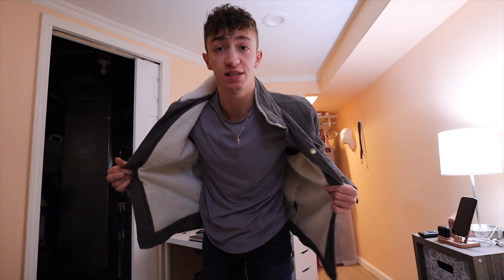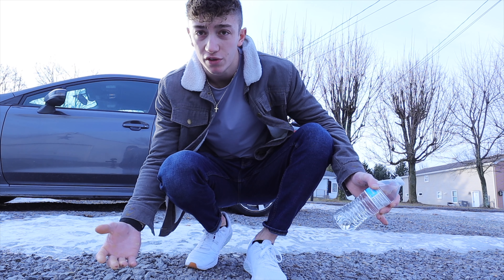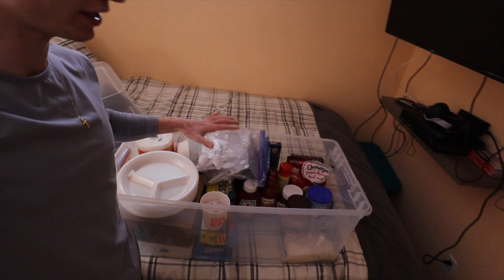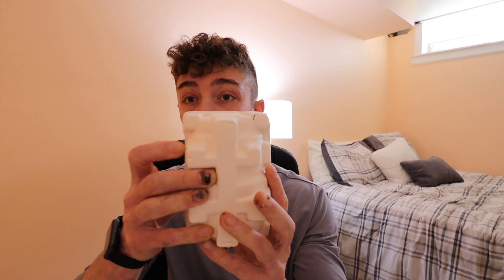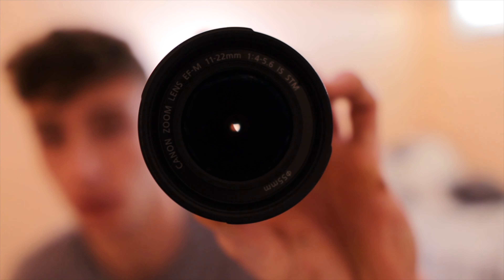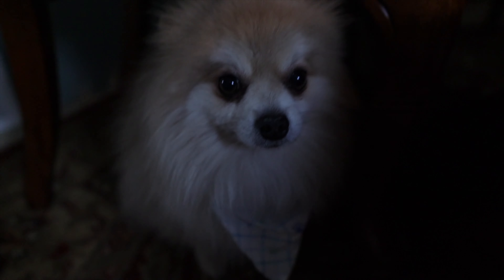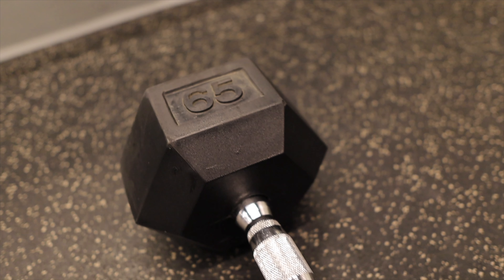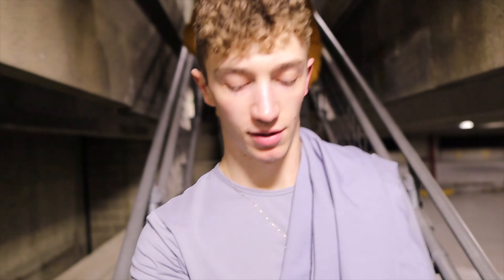What I do in a DAY?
Standing Tripod

Bendy Tripod

Manfrotto Tripod